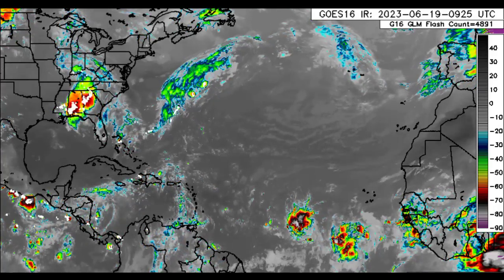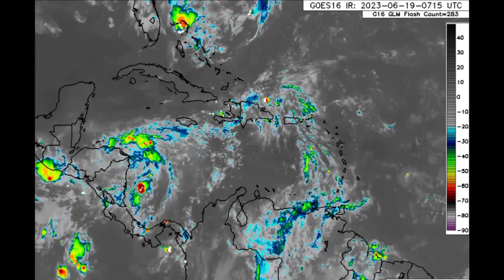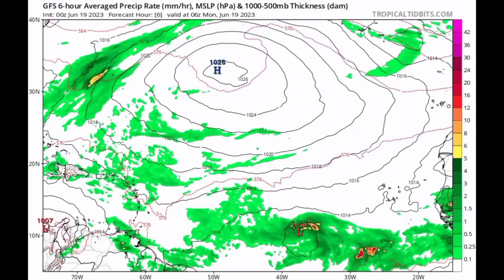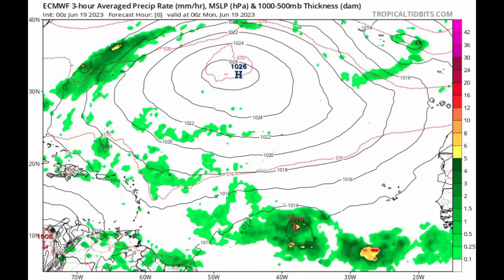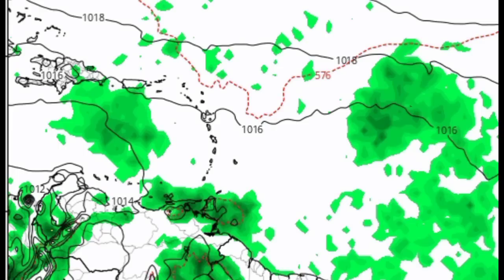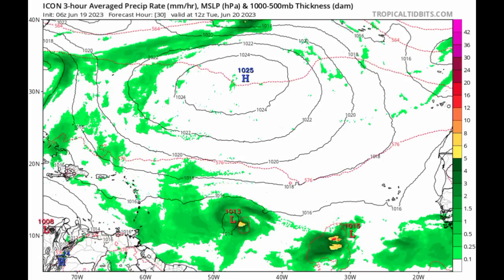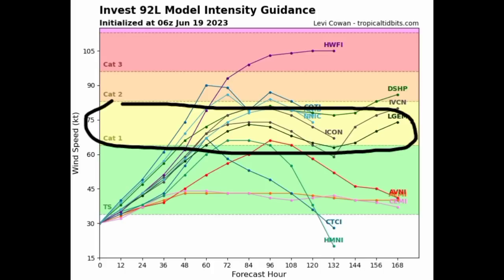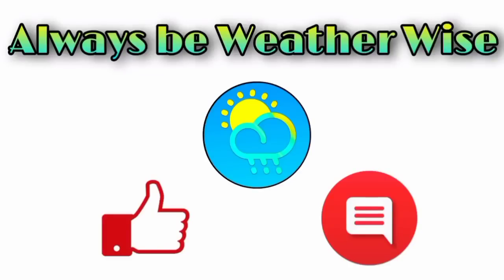Disturbance duo heading west, BRET likely today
This is not your typical June as two disturbances churn in the Tropical Atlantic, one of which is an imminent storm. This video covers what you should know.
Chapters:
Intro-  0:00
Satellite Imagery- 0:29
Disturbances- 1:11
Model Runs- 2:32
Long Term Impacts for Jamaica?- 6:32
Intensity Guidance- 7:16
Not a typical June- 7:50